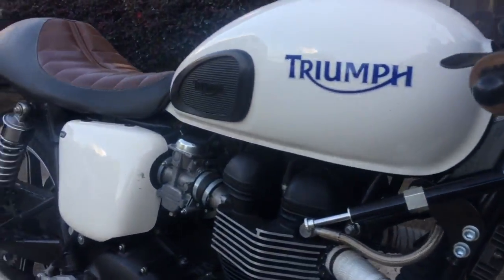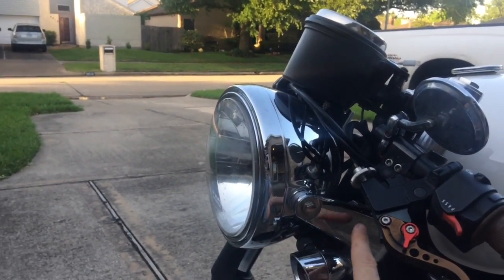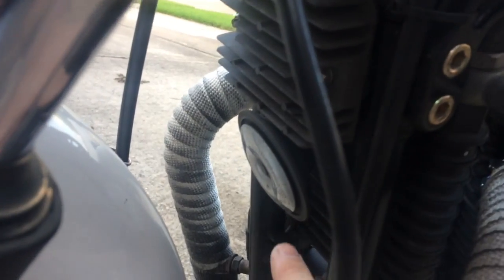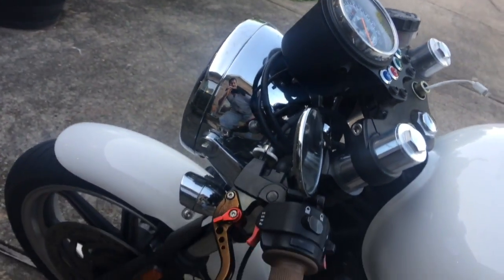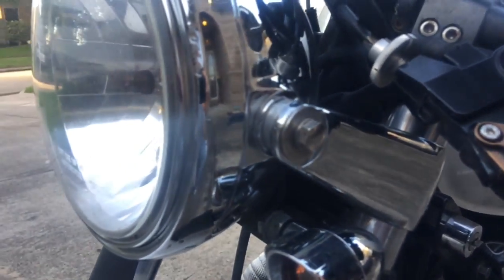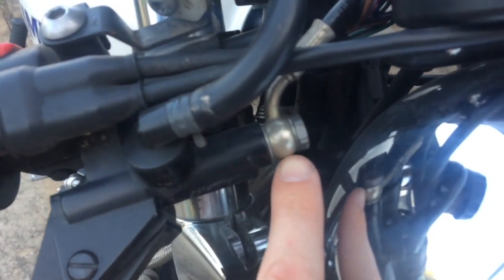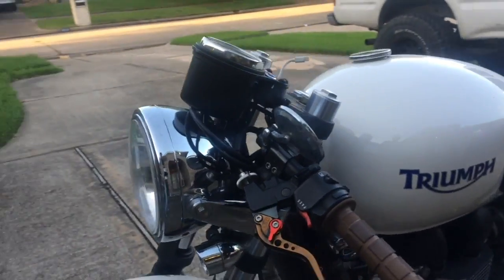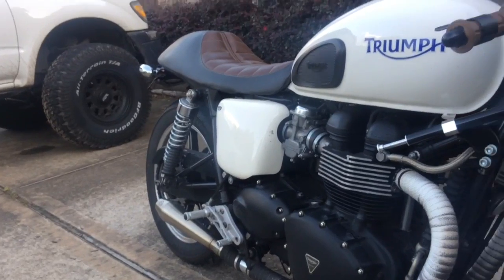Triumph Cafe Racer 2010 Bonneville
Stock 2010 Bonneville
Bolt on Cafe Racer Build
front end